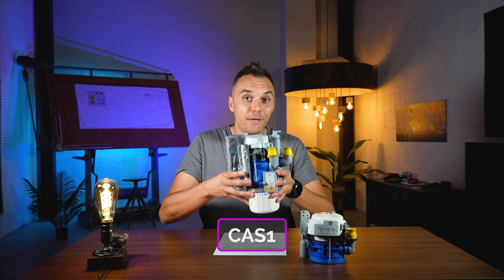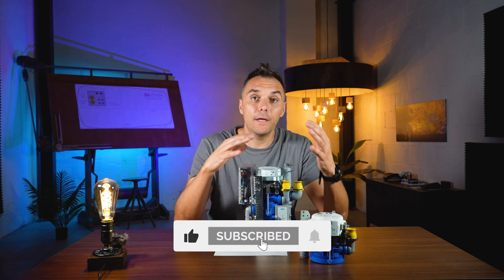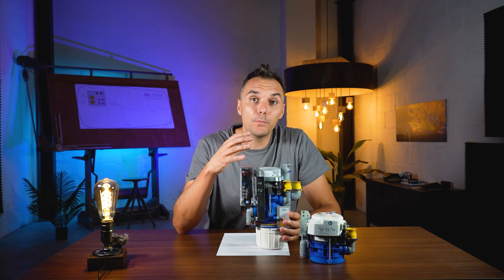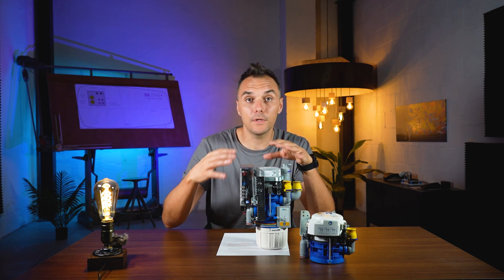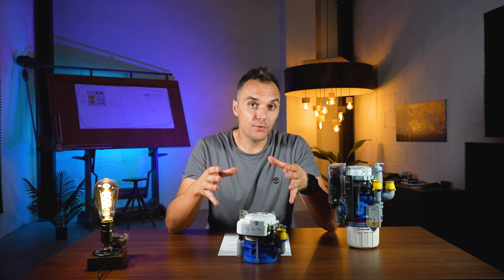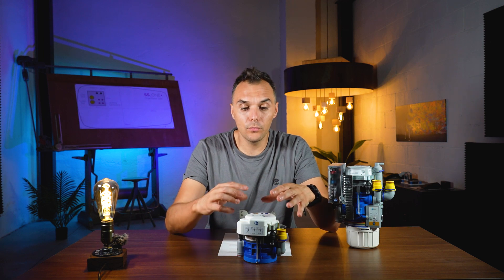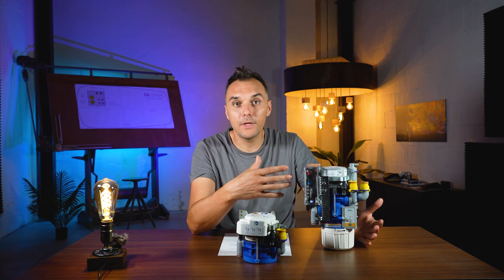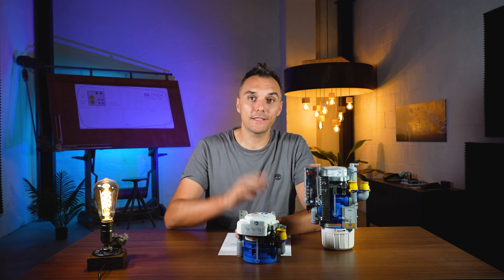DÜRR CS1 & CAS1 | Air/water separator for dental unit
We hope this video will improve your knowledge about the CS1 and the CAS1 separators made by Dürr. We will give you all the information about the functioning, the installation types, the maintenance, and many useful information and tips!
We use many Dürr valves in our dental units, and these are very reliable, easy to install, and durable.
These separators allow the separation of air and water if you have a dry suction motor in your clinic connected to one or more dental chairs.
The CAS1 also allows the separation of amalgam from the fluids.

00:00 Intro and differences
00:45 CAS1 intro
01:20 CAS1 features
02:10 CAS1 cons
03:20 CAS1 pros
03:45 CS1 intro
04:25 CS1 pros
05:20 installation
05:50 maintenance